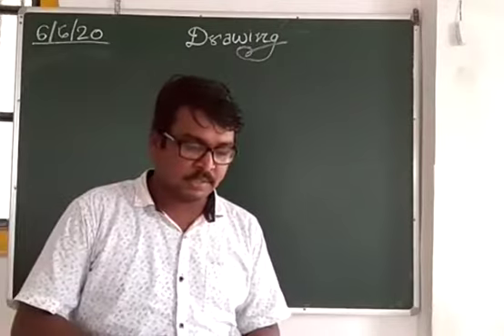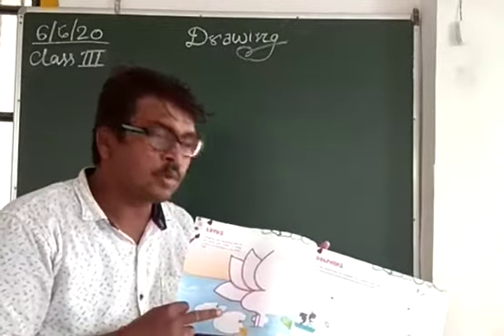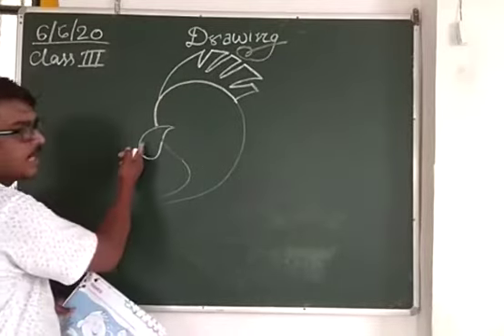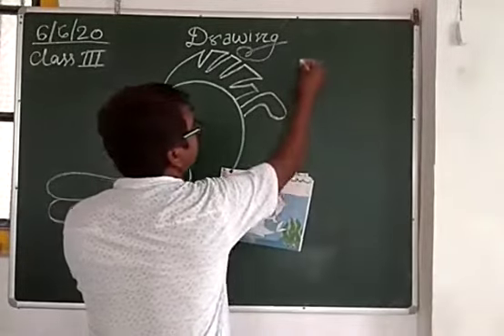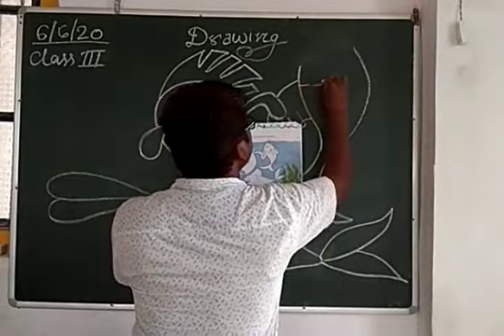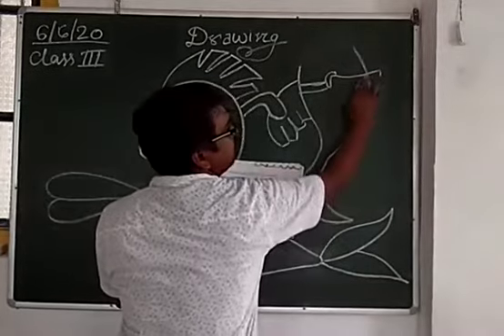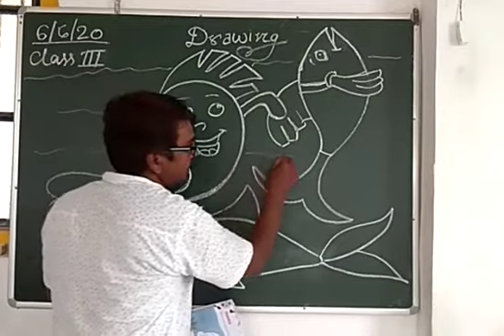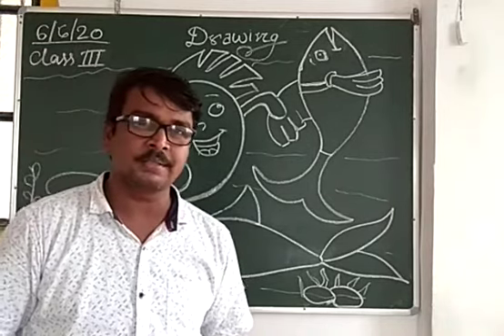Class 3 Drawing Chapter 1 Basic Introduction of Drawing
By Gomez Sir